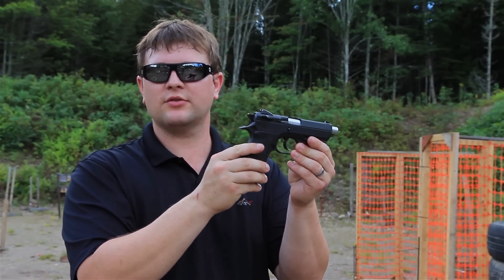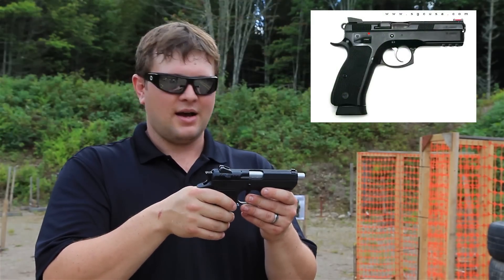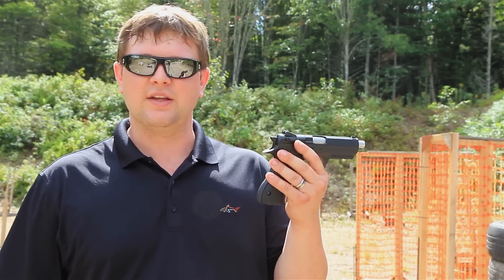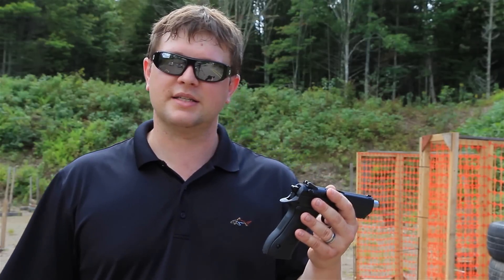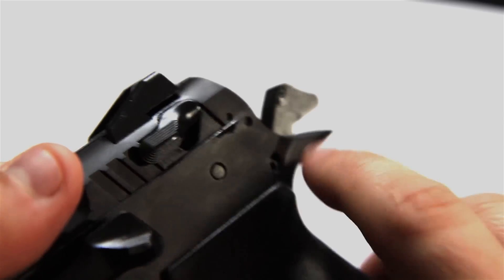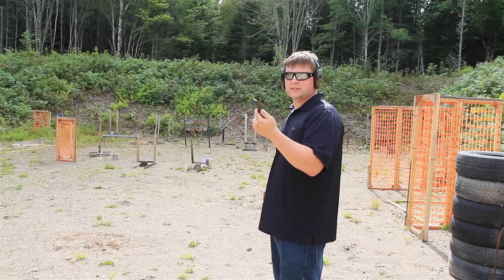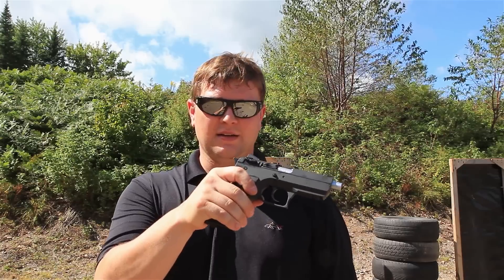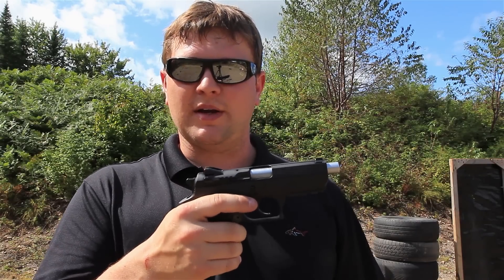IWI Jericho 941 Range Review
My new favorite 9mm!  the Baby Eagle itself, IWI Jericho 941.  This is a gun from Israel that most of the police, and military use as a sidearm.  I bought this shortly after I sold my Desert Eagle to kind of live on after it.  I give you my two cents worth and do some shooting to show you why YOU want one of these guns.